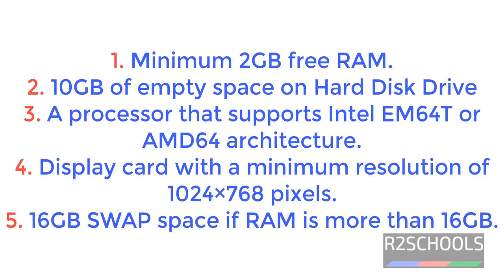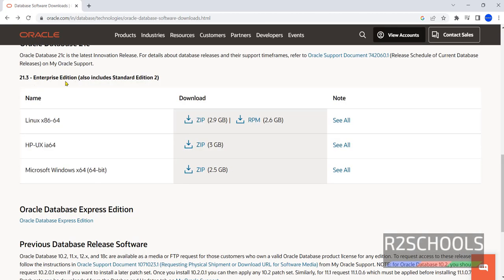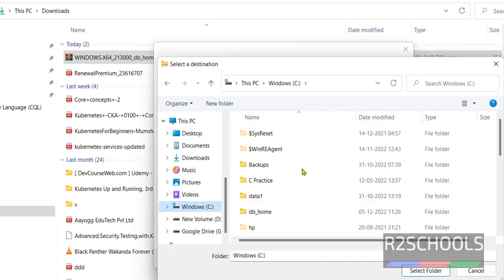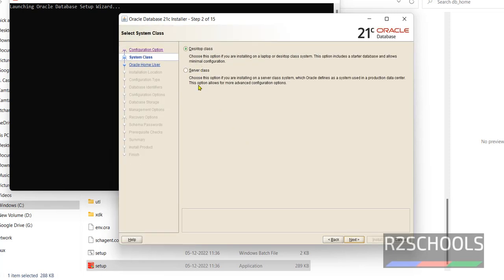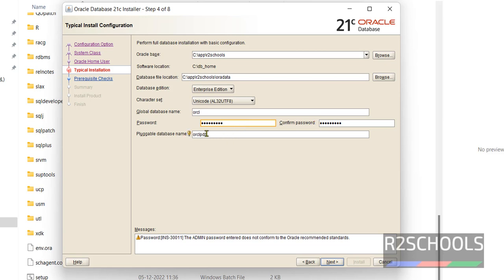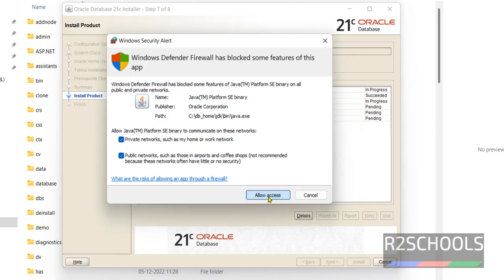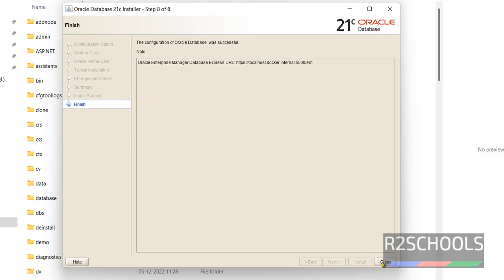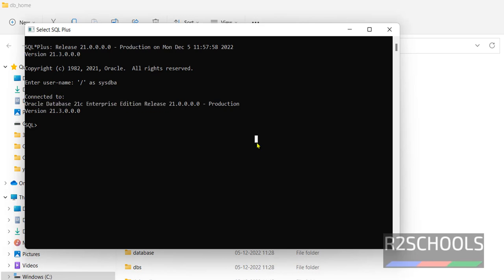5. Oracle DBA Tutorials: How to download and install Oracle Database 21c on Windows 11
In this article, we will see how to download and install How to download and install Oracle Database 21c on Windows 11 step by step.

Oracle Tutorials,
How to install Oracle Database 21 on Windows 11,